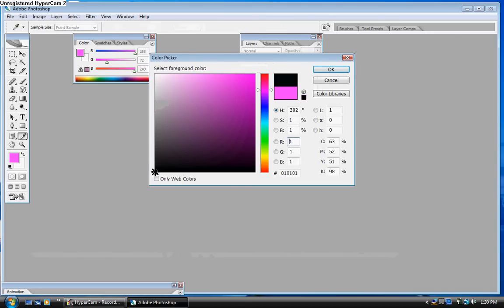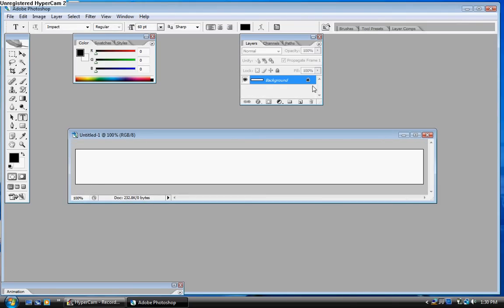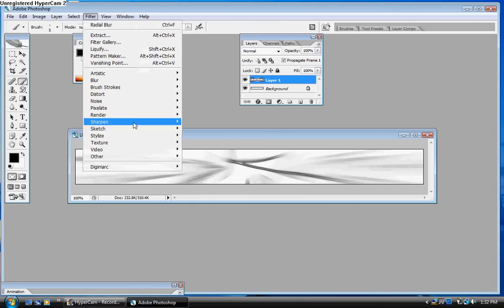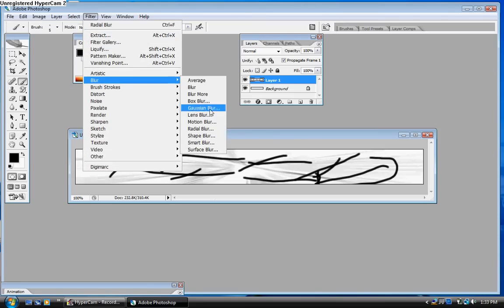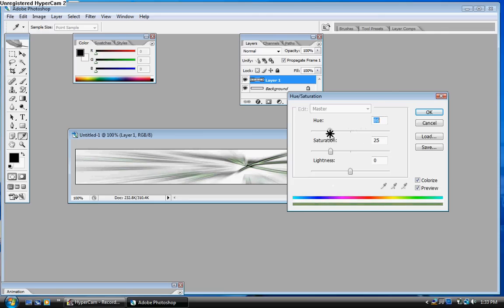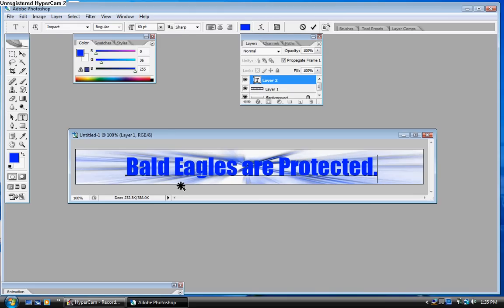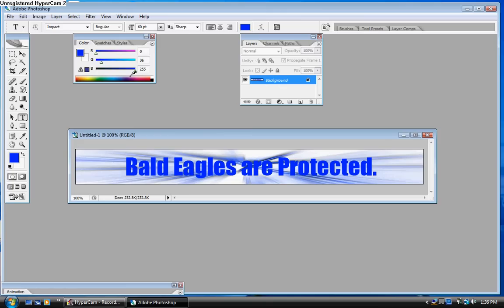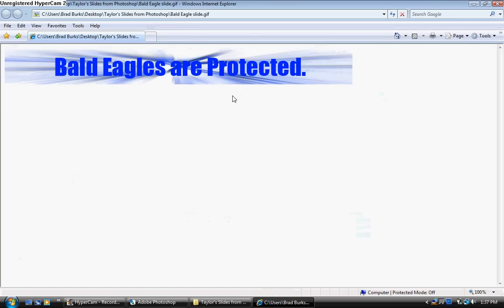How to make a Banner in Adobe PhotoShop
This is just a basic tutorial on Photoshop on "How to make a Banner in Photoshop". Another animation tutorial will be coming out tomorrow.